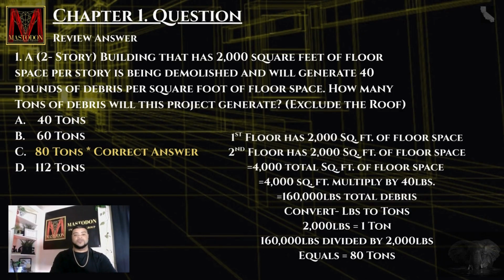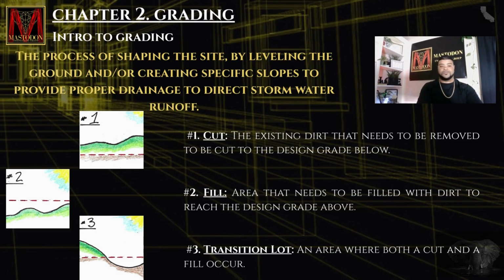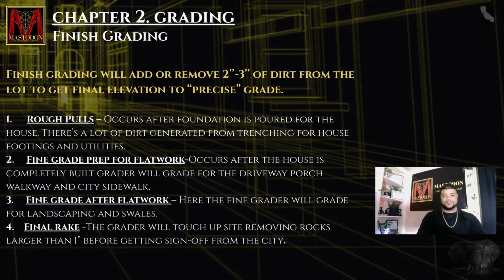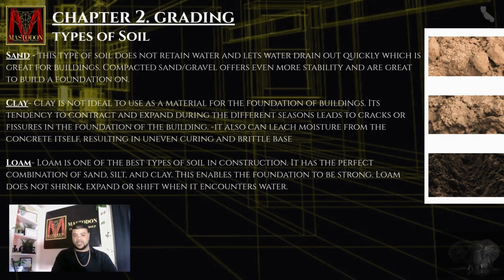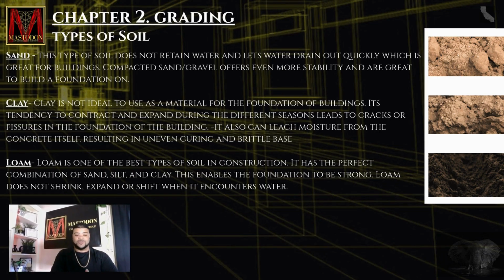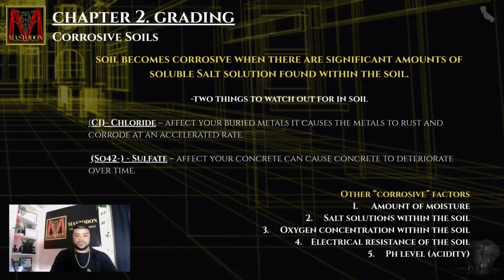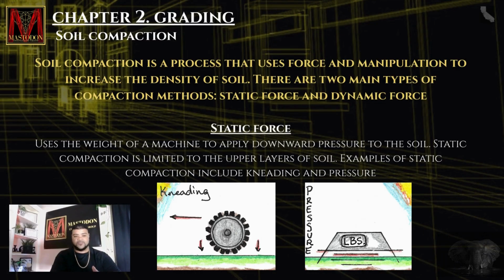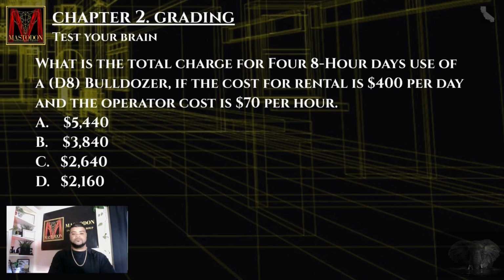Chapter 2 Grading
Chapter 2 Construction Grading

As a qualified professional in the field, my goal is simple but powerful: to share the knowledge and notes I’ve gathered on my journey to becoming a licensed California contractor. Think of this as your personal study guide.

No part of this publication which includes this YouTube video, may be reproduced, stored in a retrieval system, or transmitted in any form or by any means, except as permitted under the United States Copyright Act, and/or without the prior express written permission of Mastodon Engineering Group, LLC.

Limit of Liability/ Disclaimer of Warranty: While all persons associated directly or indirectly with this site and video use their best efforts in preparing the content, there is no express or implied representations or warranty with respect to the accuracy or completeness of the content of the videos, including any content, links, or resources shared, including these by third parties. Furthermore, all parties specifically disclaim any and all express or implied warranties of merchantability or fitness for a particular purpose.
The advice and strategies contained herein may not be suitable for your situation. No legal advice is being given herein. You should consult with a professional where appropriate and before any action is taken on this video.
No liability or damages shall take place because of this video and/or content.

 Furthermore, your use of this site and watching these videos confirms your agreement that California Law applies to all disputes relating to this site and videos and, venue for all claims and disputes relating to this site and videos shall be in Sacramento County, California. By watching this and all related videos, you agree to be bound by the disclaimer at Mastodon Engineering Group, LLC.